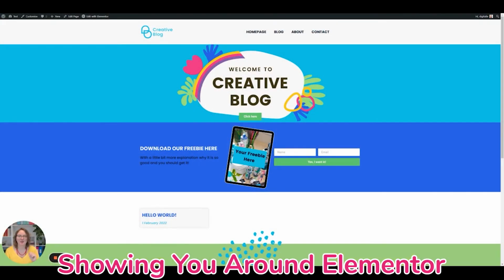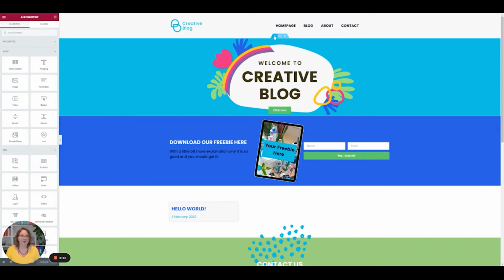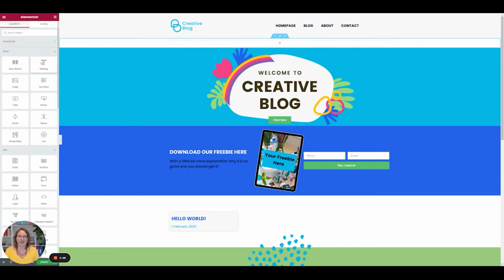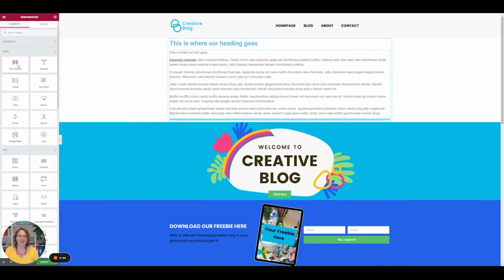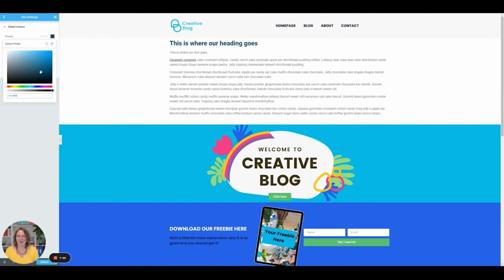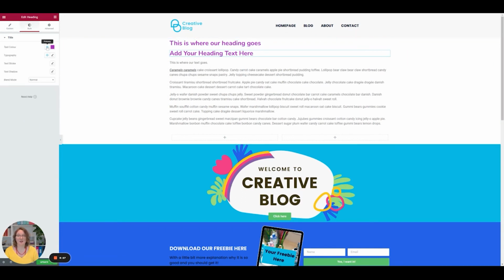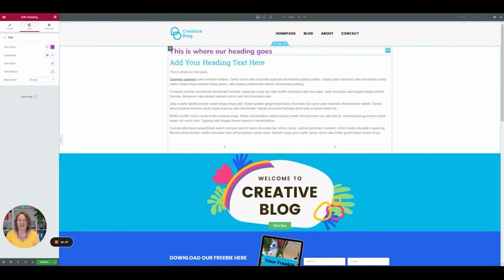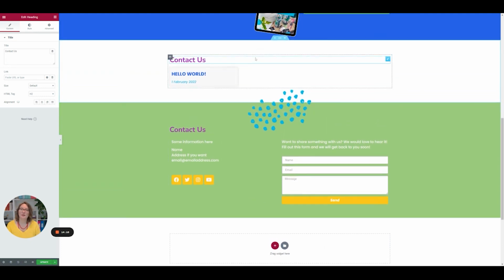Is Elementor good for beginners? - Showing you around the Elementor Wordpress page builder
In this video, we talk about whether Elementor is good for beginners, what Elementor pro is, how the page builder is easy to use for WordPress and how you can build your website with Elementor. I also do a quick Elementor WordPress tutorial to show you around Elementor and give you an idea of the basics.

Last but not least we talk about how starting with an Elementor template can make it easier for you to get started.

for all the Elementor WordPress Templates that we offer.

Helping creative entrepreneurs create money-making content that leads to fabulous products and services so they can have more fun, more cake and more customers.